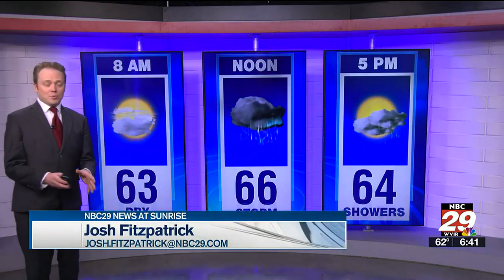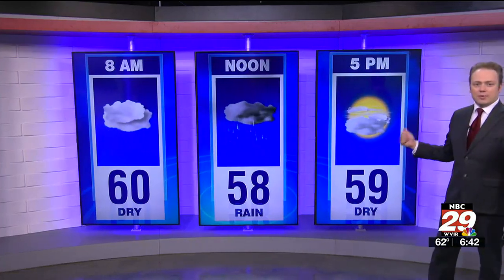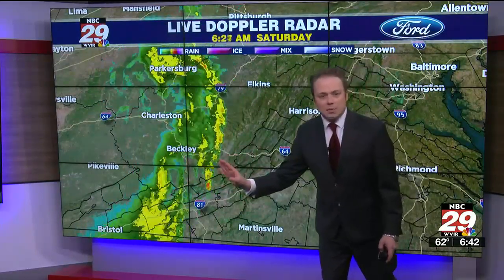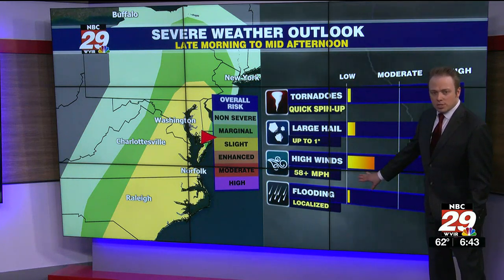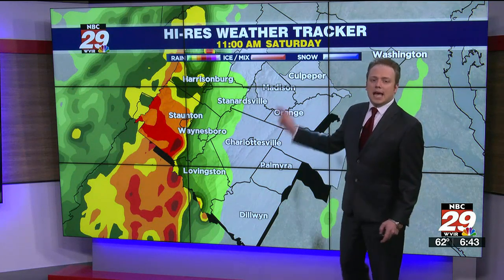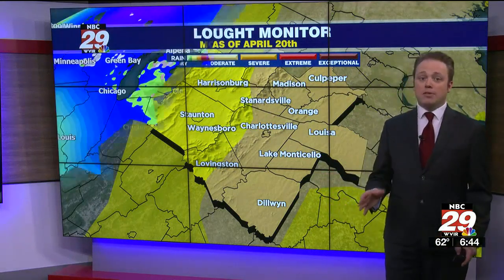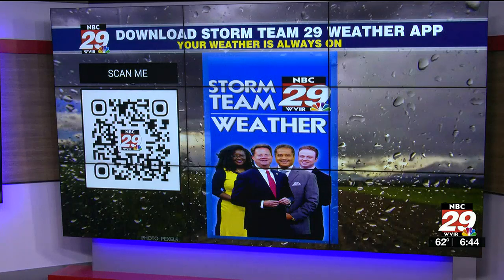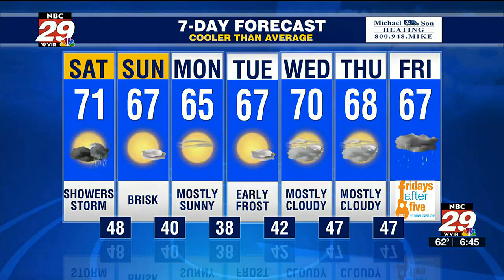Tracking strong April cold front with needed rainfall and isolated severe storm risk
Cooler next week